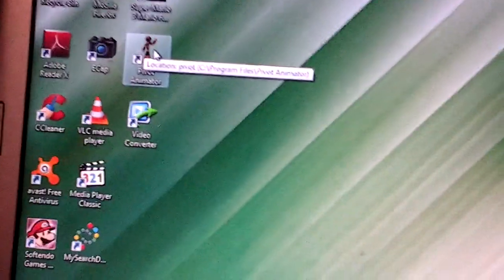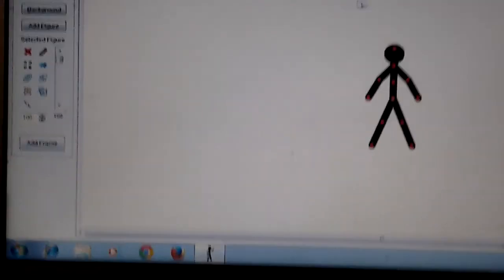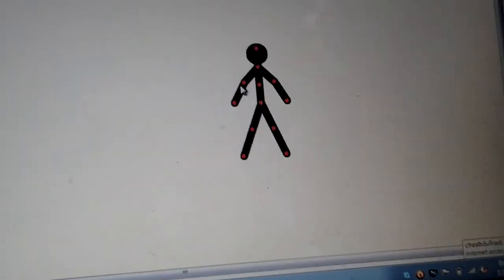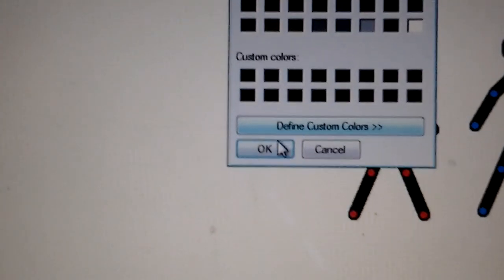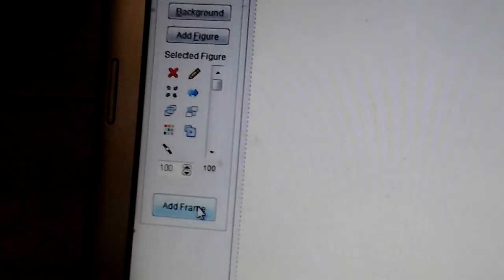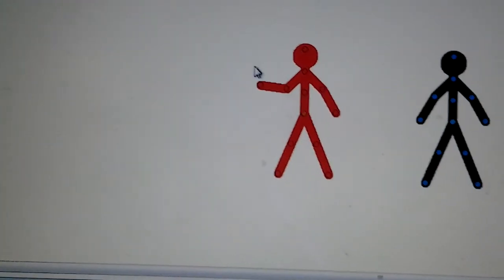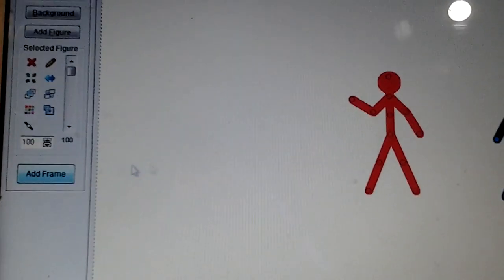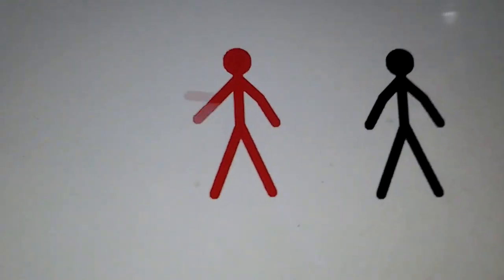Stick figure animator tutorial for beginners